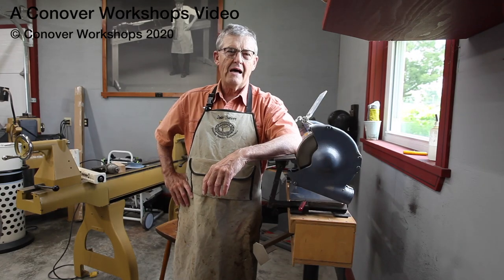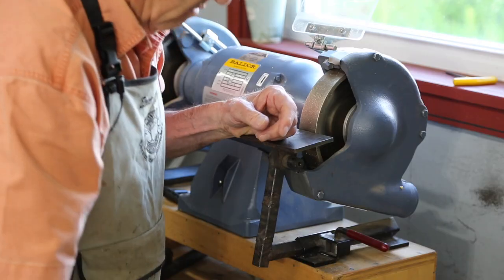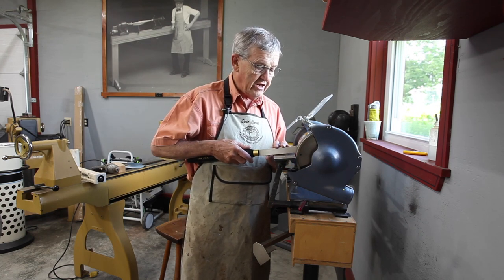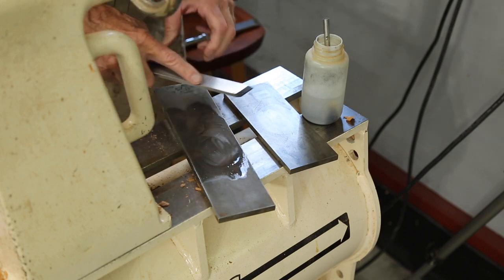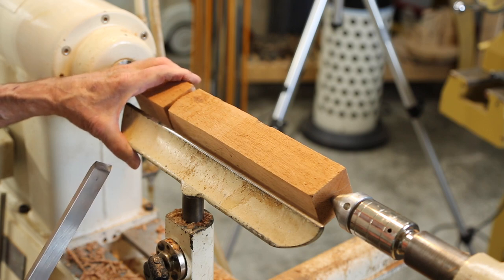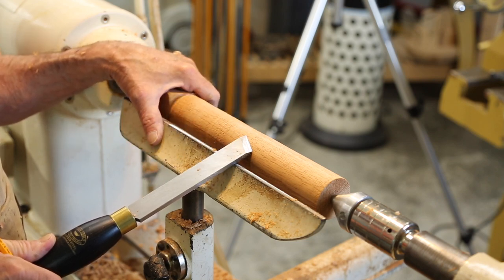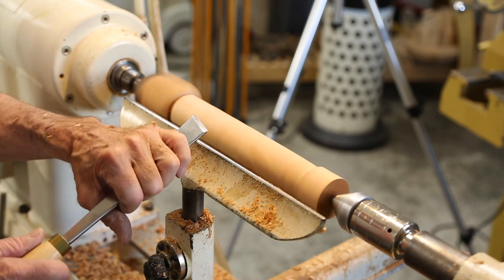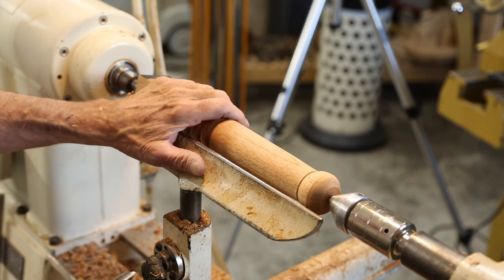The Skew Chisel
Ernie Conover explains how to grind and hone a skew chisel properly and goes on to show how to use it without catching. Planing cuts, heel cuts and rolling beads is explained. Rolling beads with the beading and o parting tool is also explained.